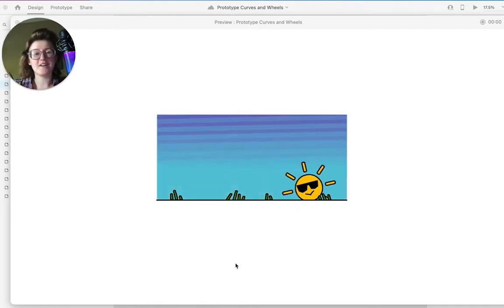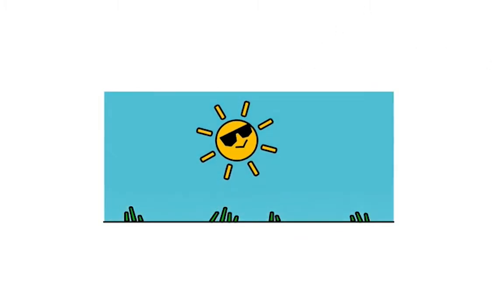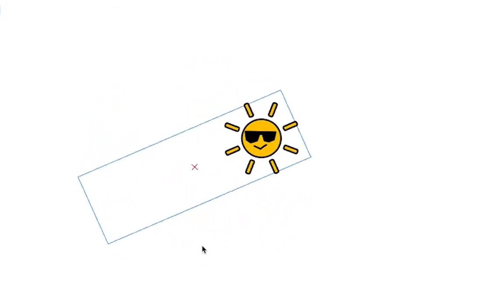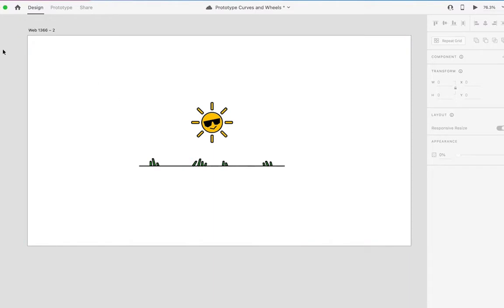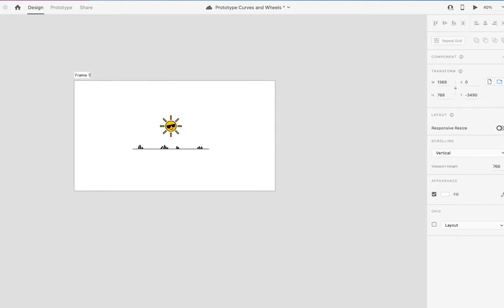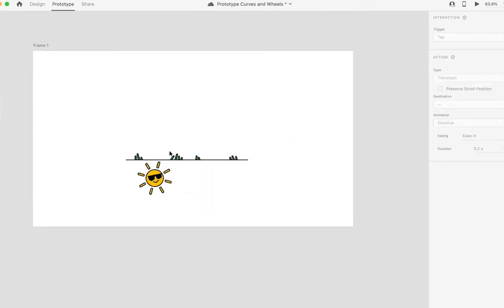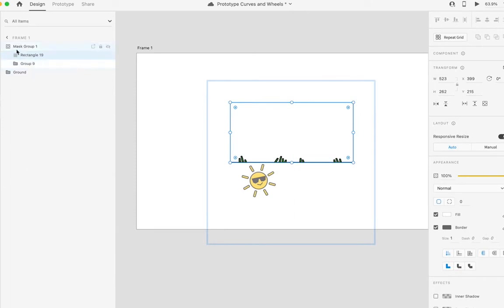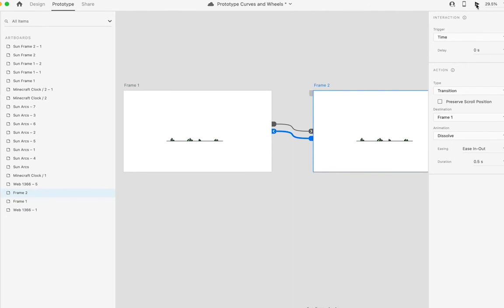Adobe XD Animating Curved Paths, Wheels, and Arcs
We're back with another Adobe XD Prototyping tutorial! Sometimes we don't want our assets to prototype in straight lines, and here you can find a simple hack that involves grouping your assets with invisible shapes.

Let us know what other features, hacks, and troubleshooting tactics you want us to try next.

00:00 — Introduction
00:57 — How it works
01:35 — Animation walkthrough, assembling assets
02:18 — Creating our two frames
02:47 — Prototype settings
03:21 — Eclipsing the sun (masking it)
04:29 — Conclusion